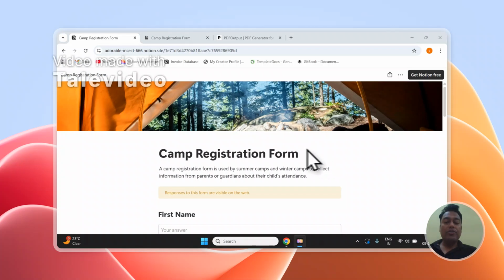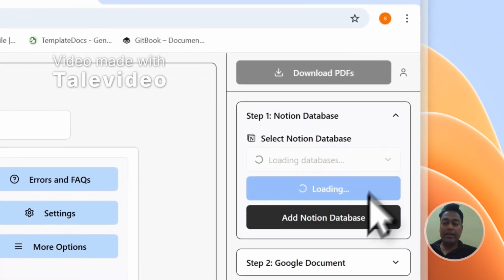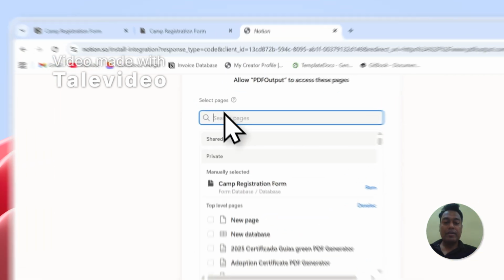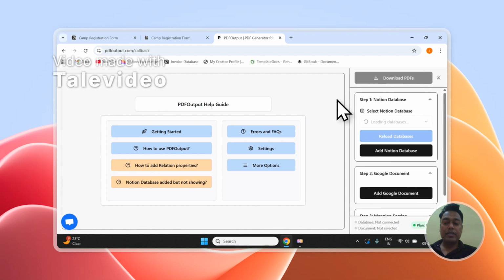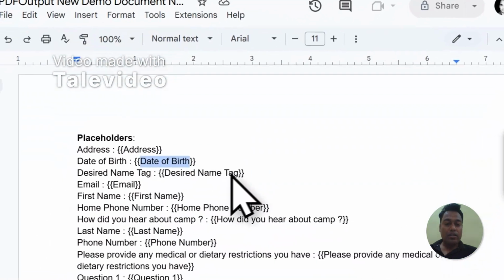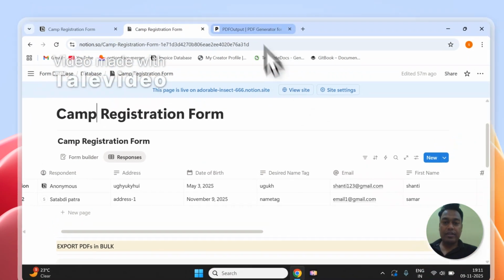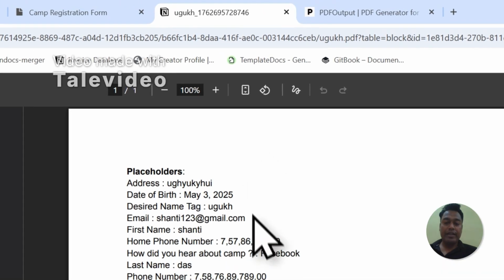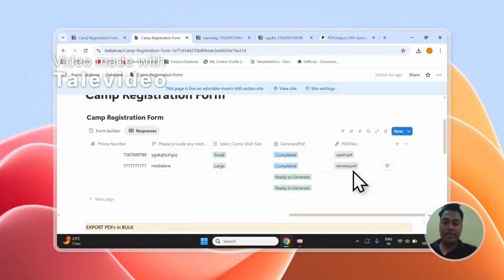Camp Registration PDF (How to generate PDFs for Camp Registrations on automation in Notion)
We are going to take a look at Camp Registration PDFs which we will create within minutes.

1️⃣ Connects to your Notion database and pulls fields like ClientName, InvoiceNumber, and any custom data.

2️⃣ Finds placeholders ({{ClientName}}, {{InvoiceNumber}}, etc.) in your Google Doc template and replaces them with real data.

3️⃣ Generates a PDF, saves it back to Notion Database, and updates your Notion database.

👋 ABOUT PDFOutput